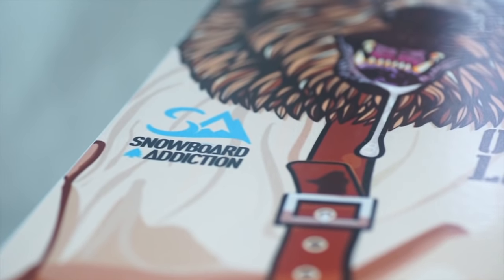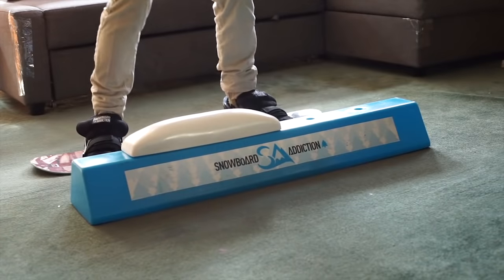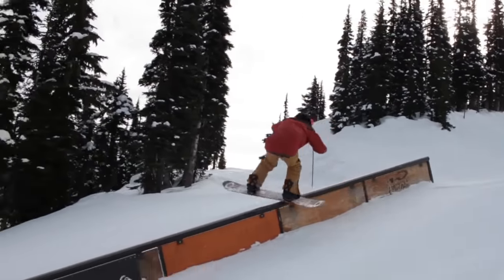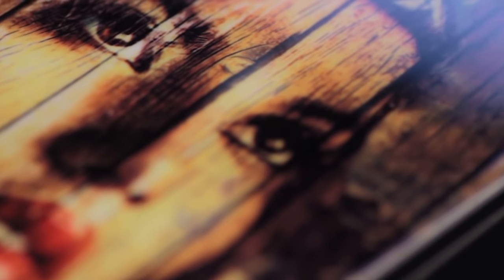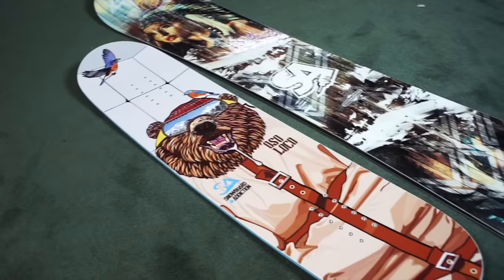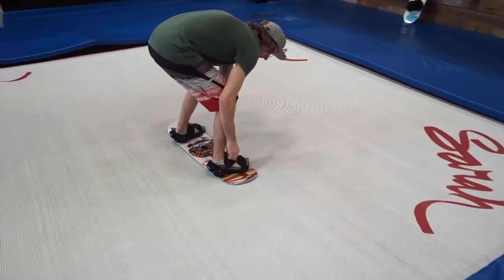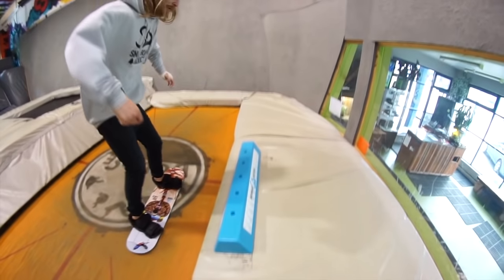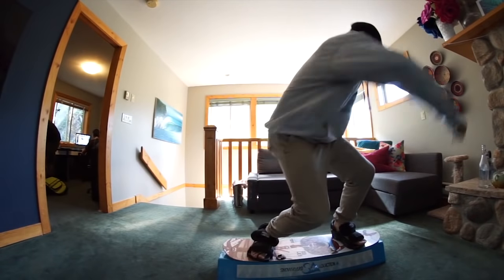Snowboard Addiction Jib Training Board Product Video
We just got a new Jib Training Board for you guys. Go check out what this training board can do for your riding

Need to get your hands on it?

Like our gear? to get it for yourself!